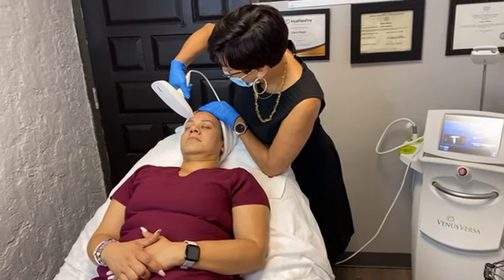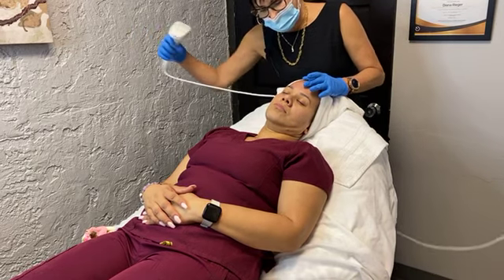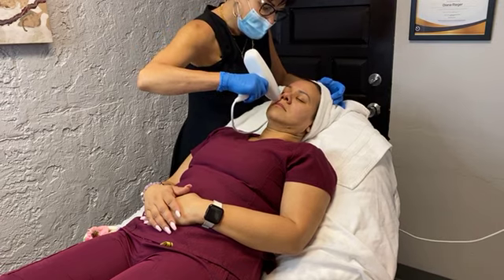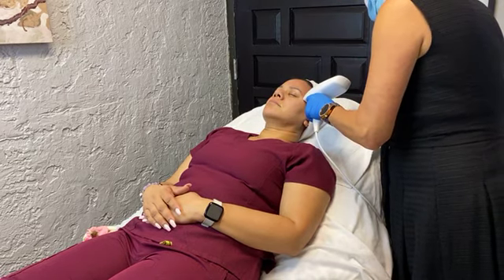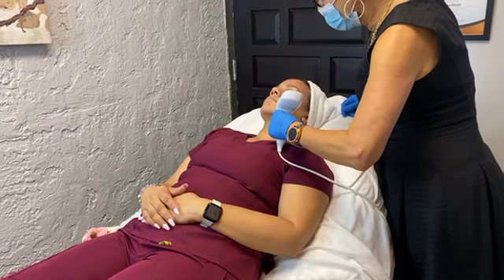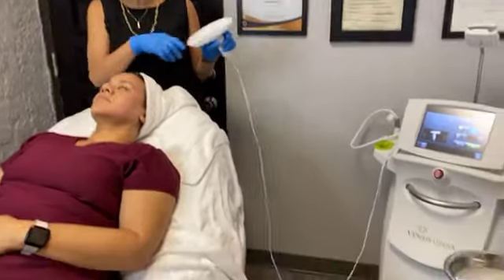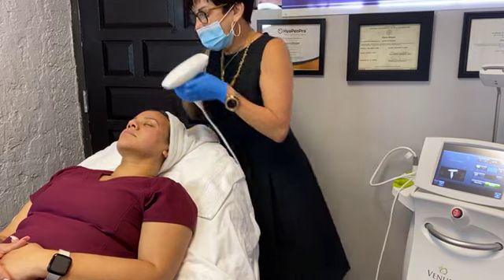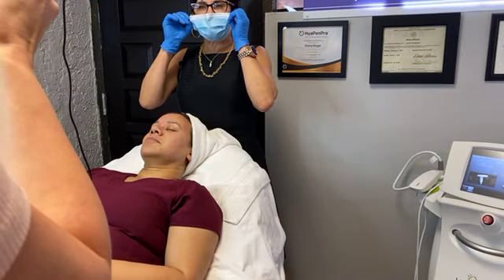Venus Viva RF Microneedling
Diana Rieger LC, CLT demonstrates Venus Versa RF Nanofractional Microneedling for Acne Scarring.

Tempe Holistic Skin Care Medical Spa